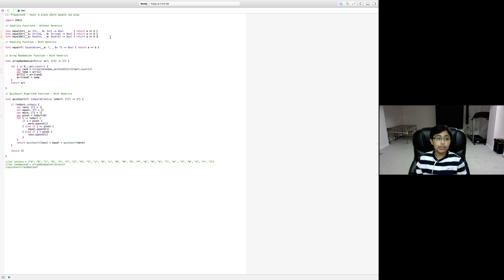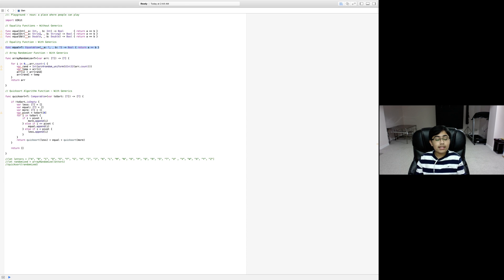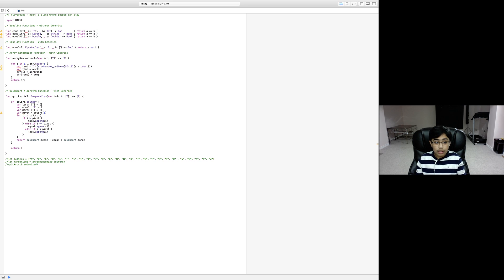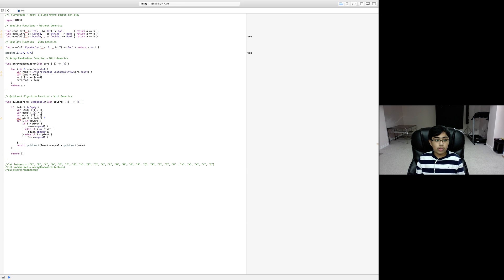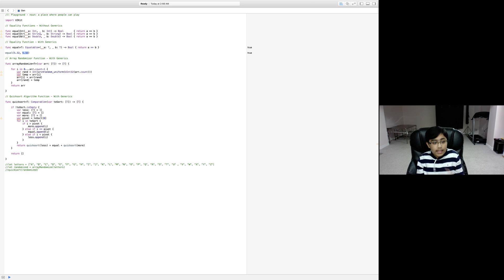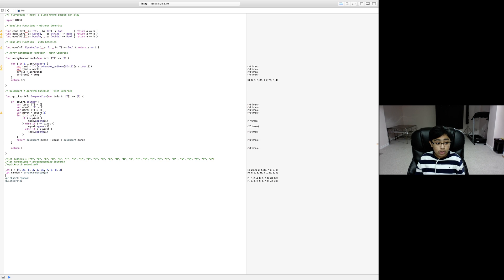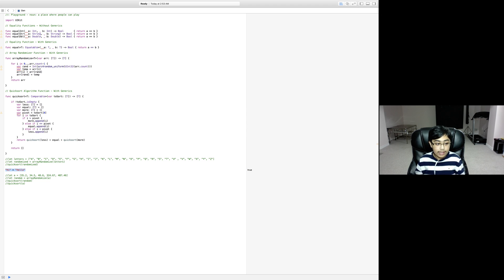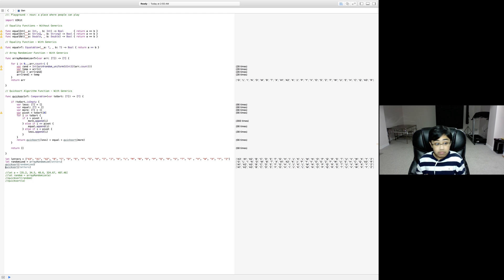Swift Basics: Generic Functions in Swift 2! (The Implementation) (Quicksort and Array Randomization)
In this tutorial, I covered Generic Functions in Swift 2!

Anyway, I hope you enjoyed this tutorial!